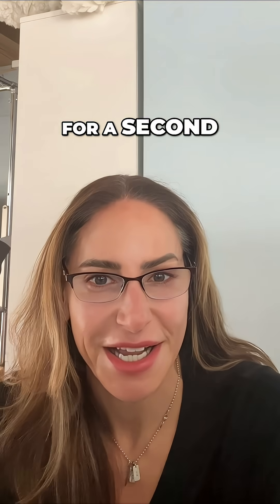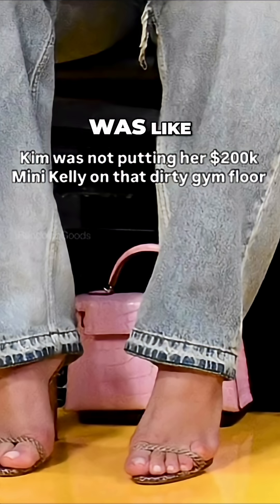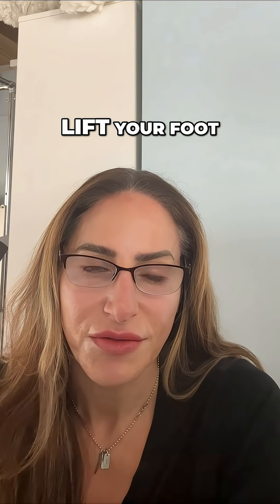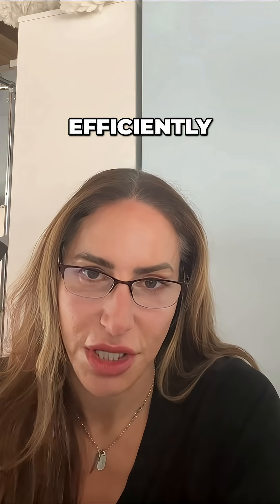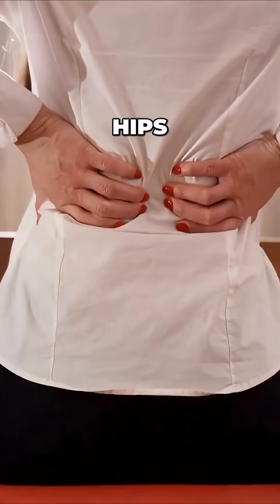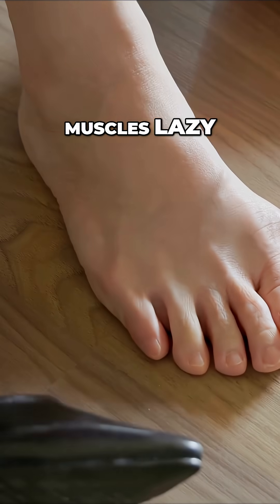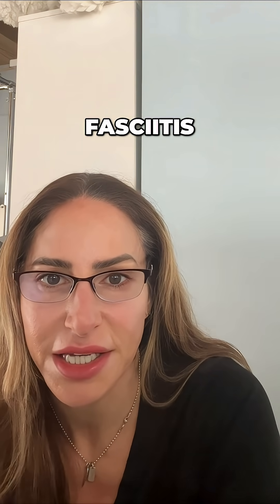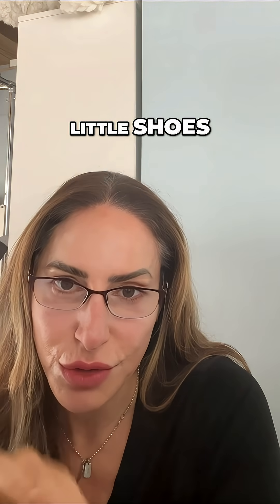What Kim Kardashian’s Pinky Toe Reveals About Your Foot Health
A deep dive into why your pinky toe matters more than you think. Learn how foot tripod balance, the windlass mechanism, and pinky toe engagement impact your gait, posture, and even spine health. Plus, how heels and narrow shoes can weaken foot muscles and trigger full-body misalignment.